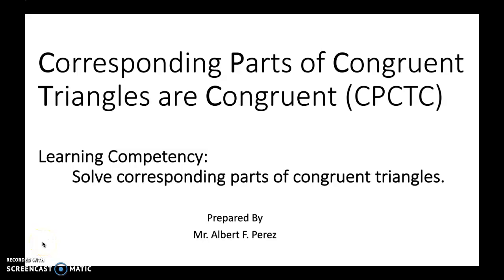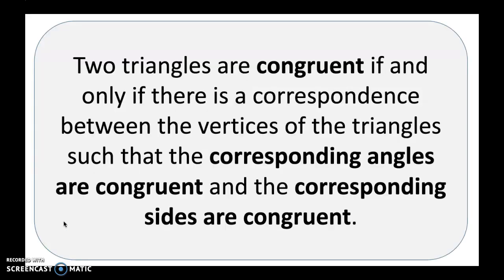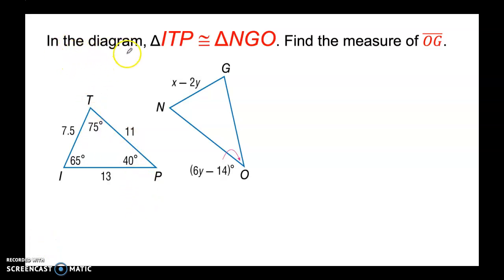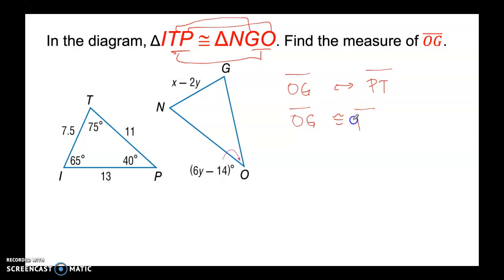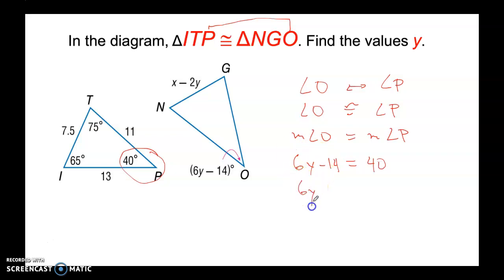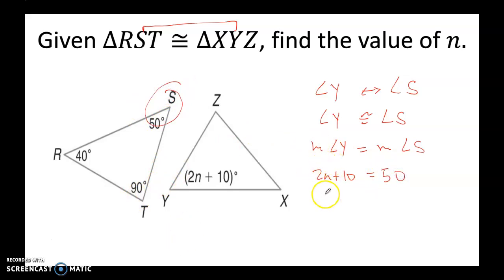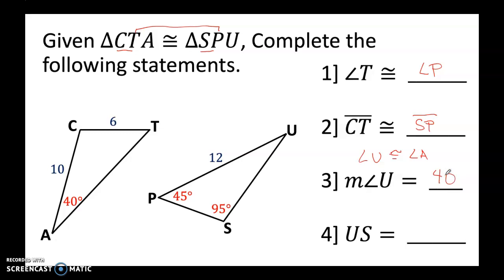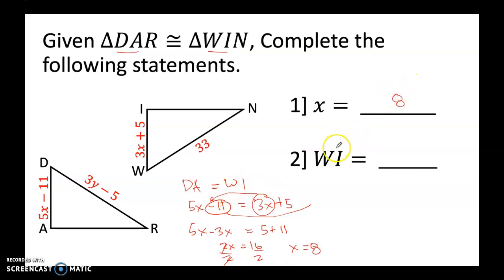Mathematics 8: CPCTC